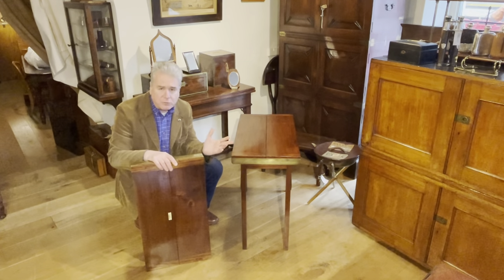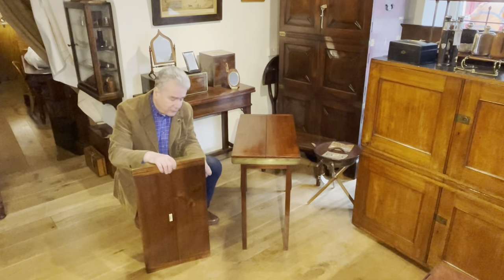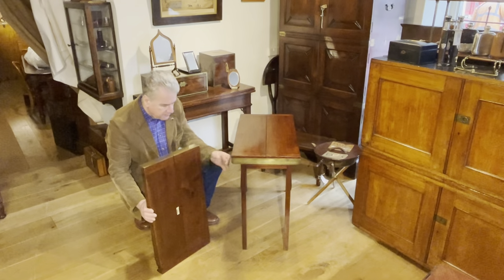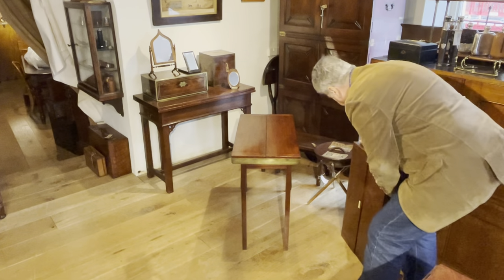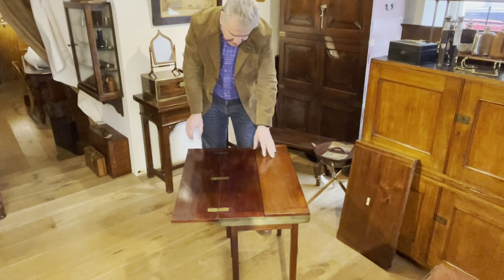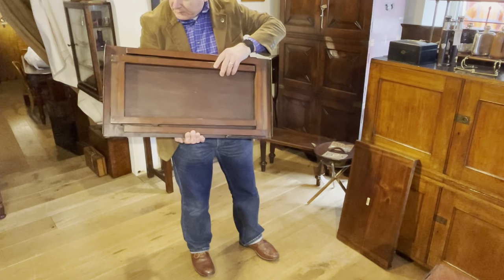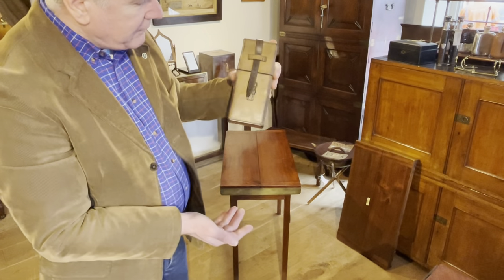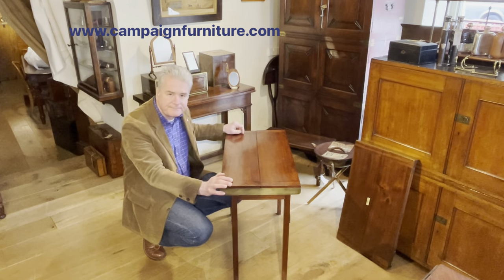Comparing two Campaign Tables by Drew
We take a look at two patented folding antique folding tables